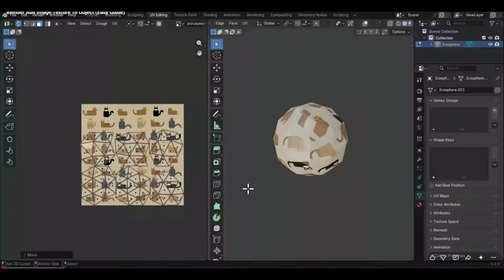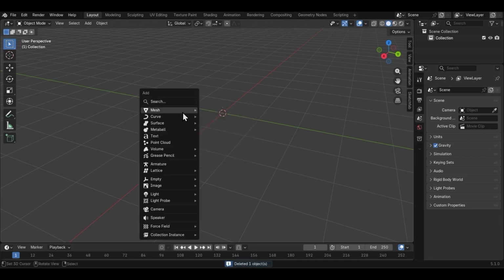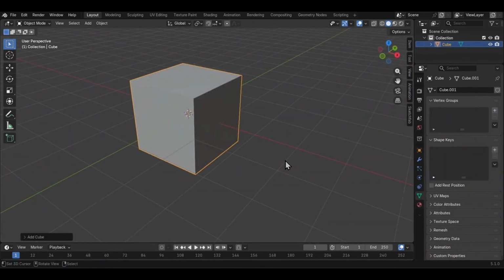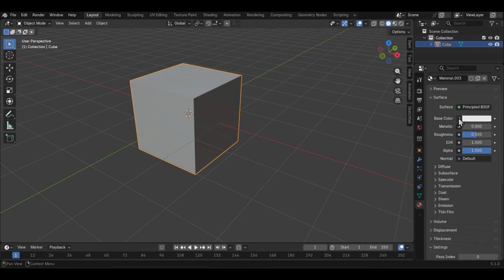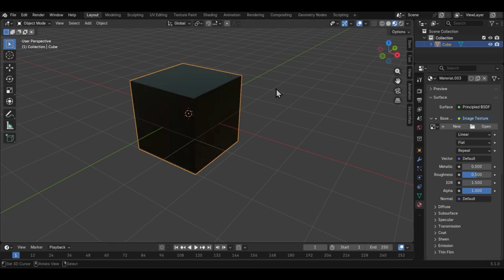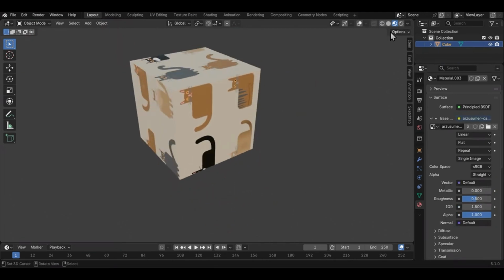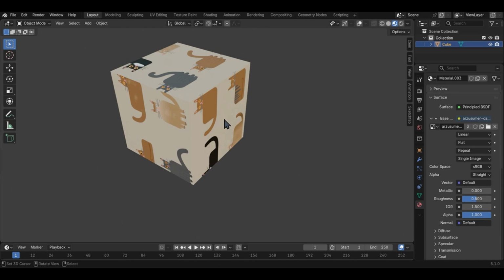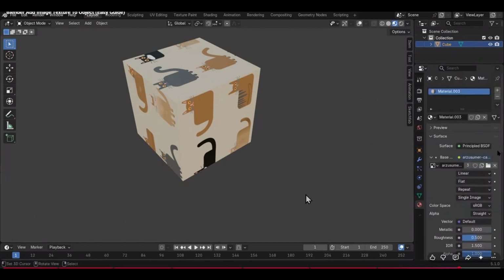How to Add an Image Texture or Material to an Object in Blender [2026 Guide]